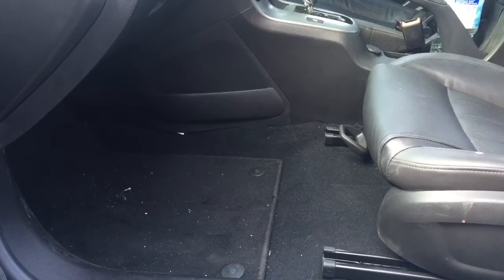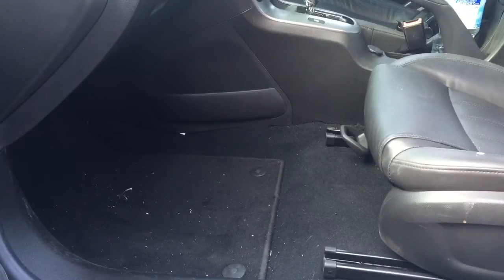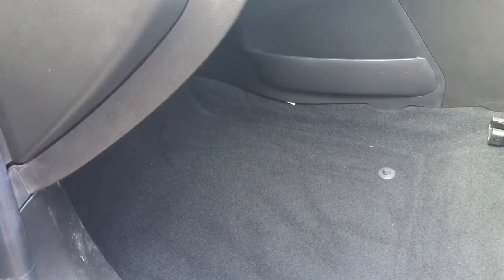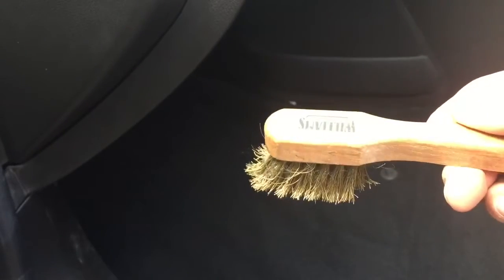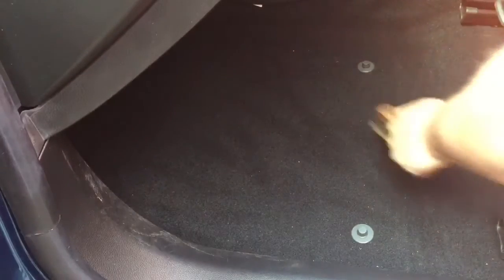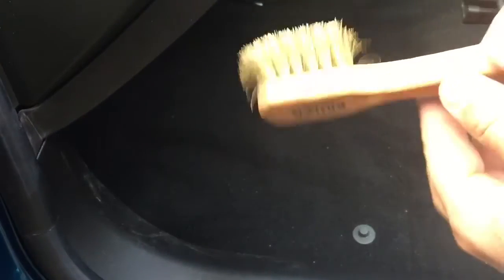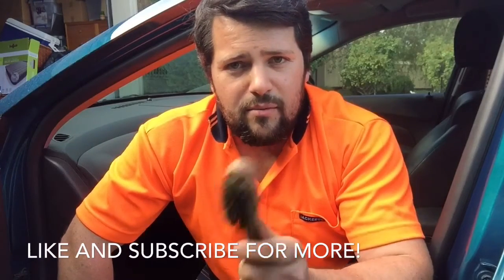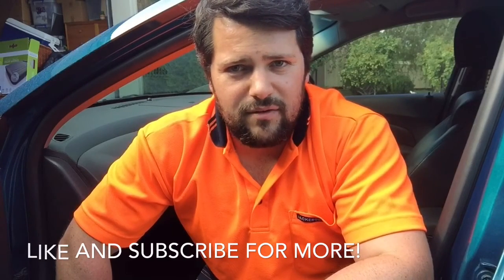Car LIFE HACKS #2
Just a quick tip on using a leather shoe wire brush to remove dirt and grass that would be otherwise stubborn to remove with just a vacuum!